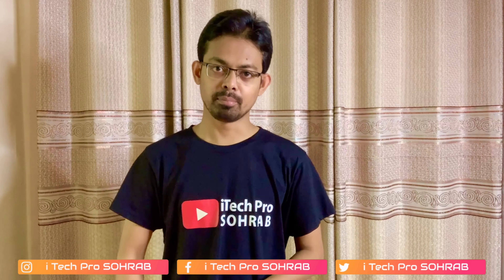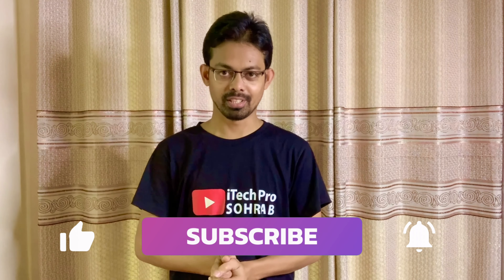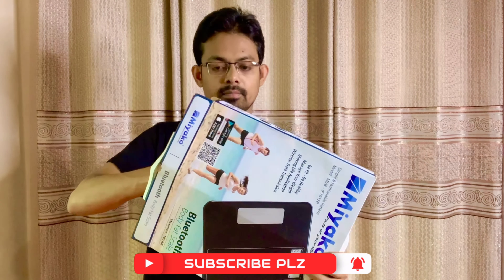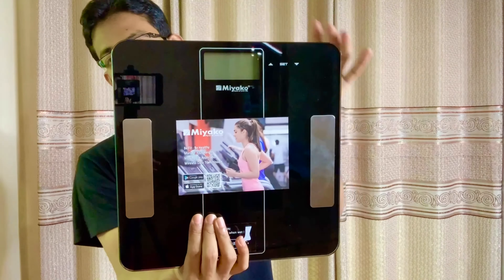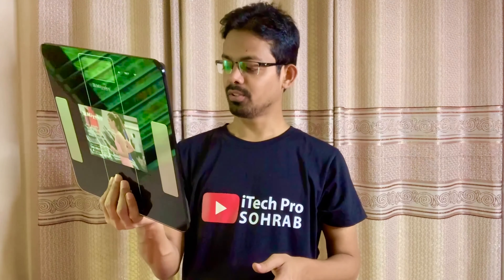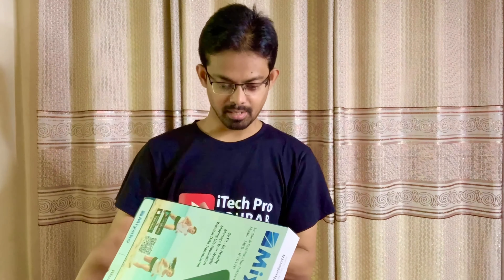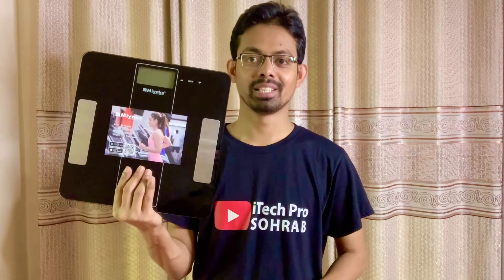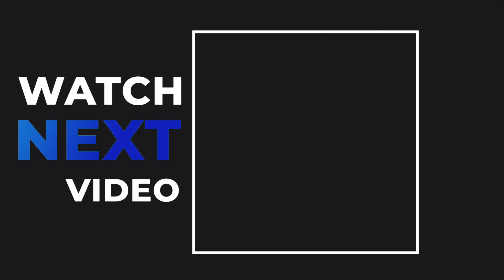Miyako Bluetooth Body Fat Scale || Unboxing in Bangla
In this video I am going to unbox Miyako Bluetooth Body Fat Scale. It's a necessary product for our day to day life. So, if you like this product you may buy it.

Brand: Miyako
Model: MEB- IF1917B

If you really like this video so then don't forget to